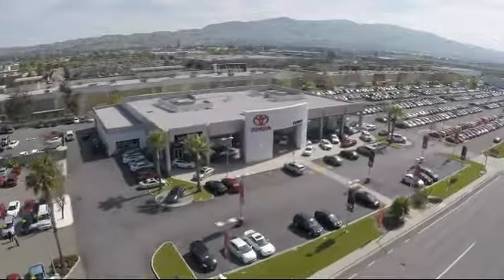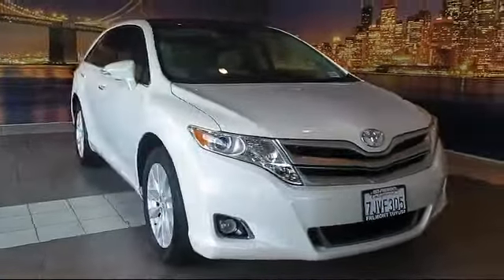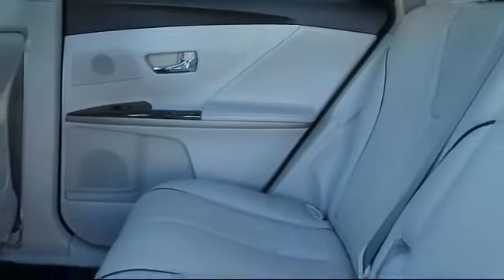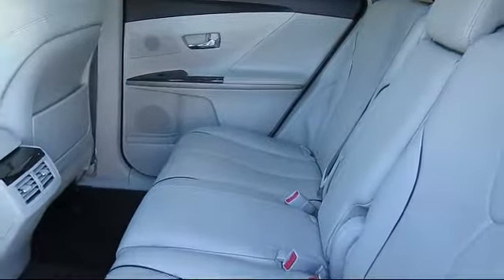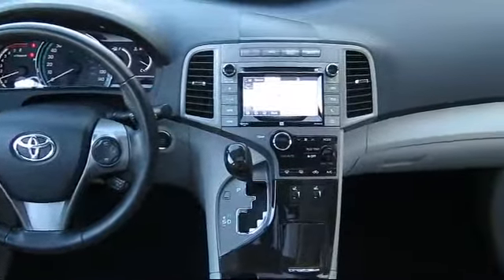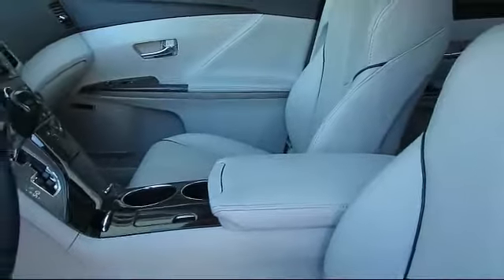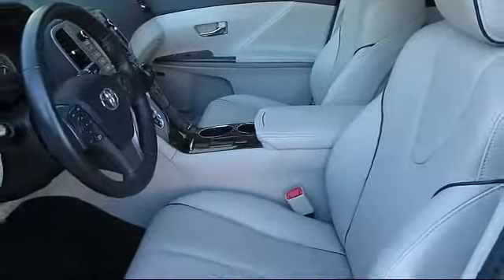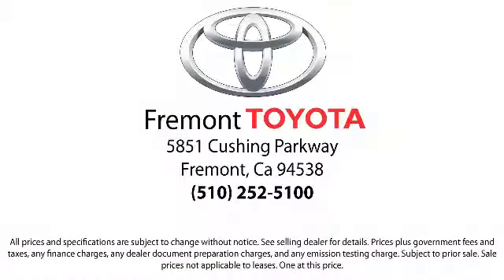2015 Toyota Venza Sport Utility XLE Hayward Newark San Jose Oakland Pleasanton Union City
2015 Toyota Venza Sport Utility XLE Stock Number: P6295RB Vin:4T3ZA3BB6FU093017.

Fremont Toyota
5851 Cushing Parkway